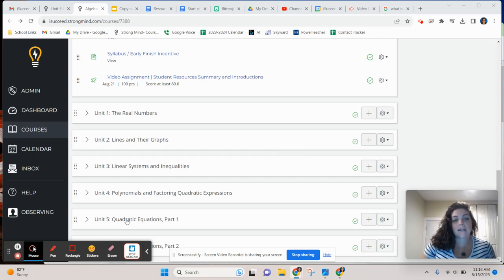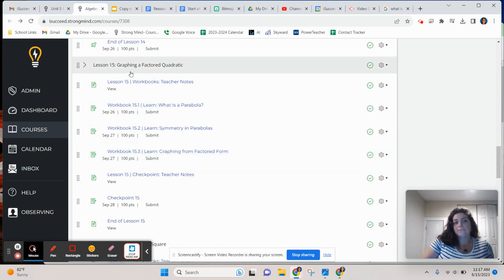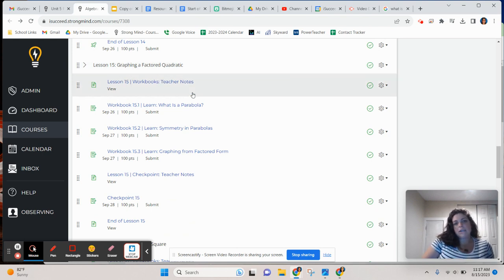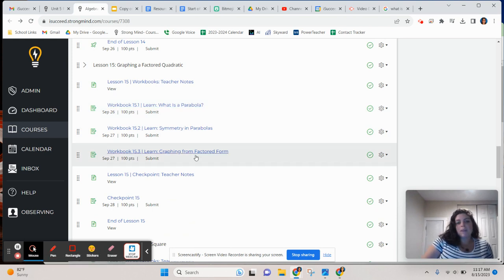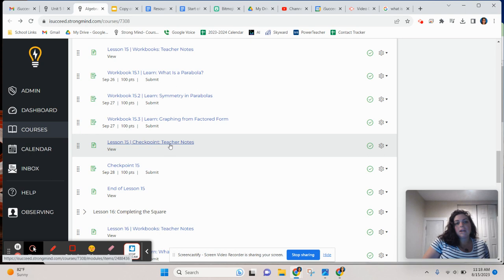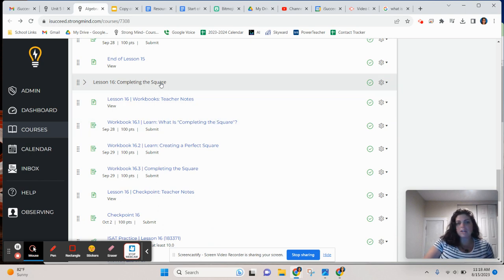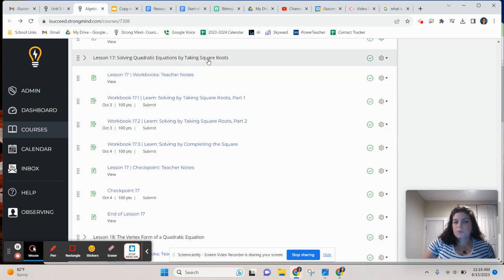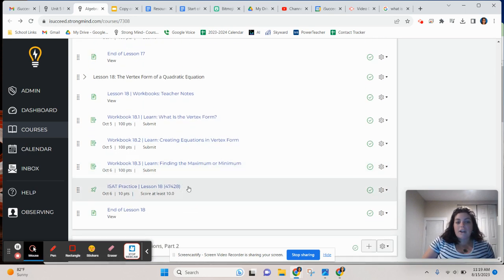Algebra 1A Alt Unit 5 Preview